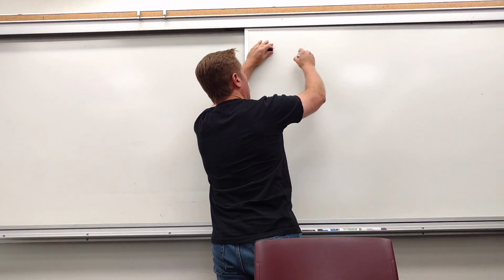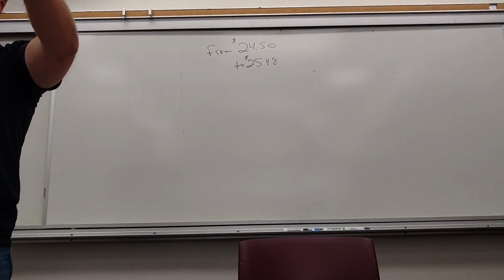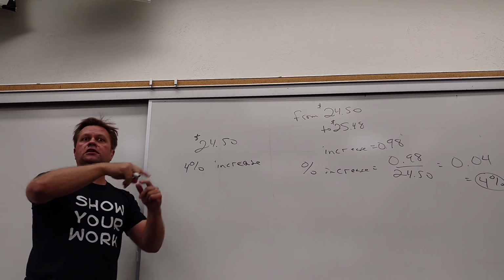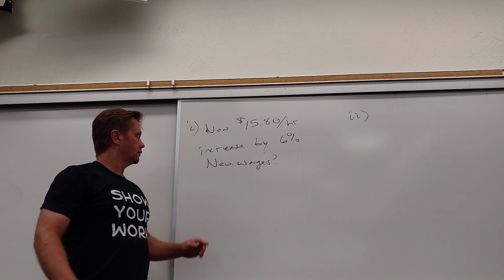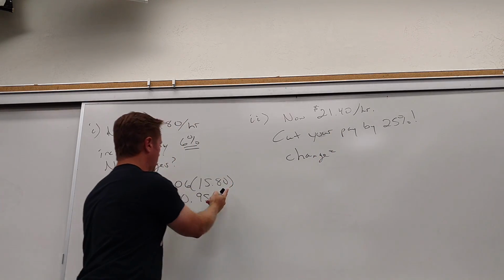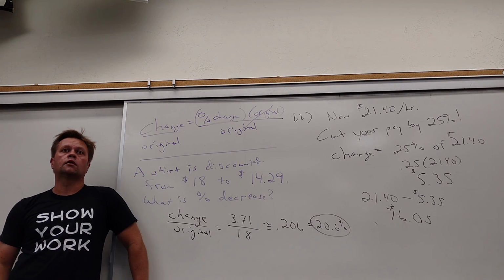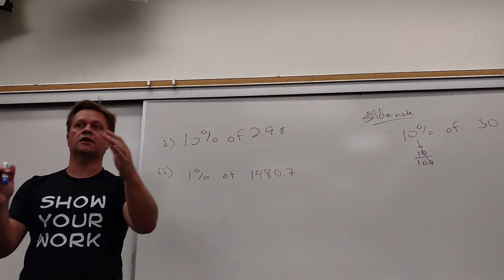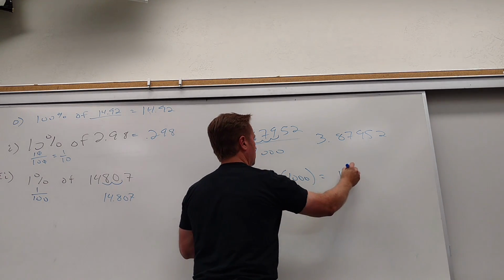Math 88, Oct 27 Lecture, Part 1